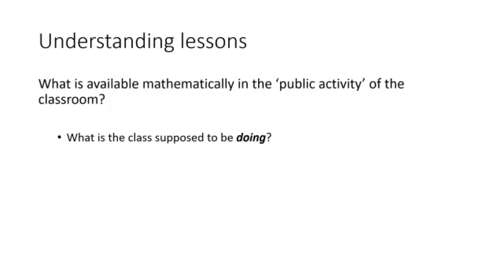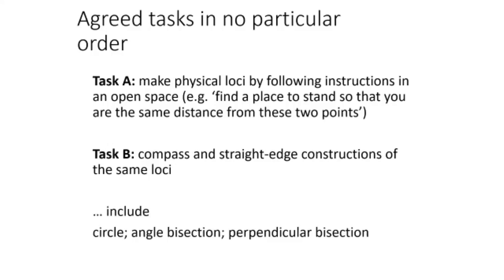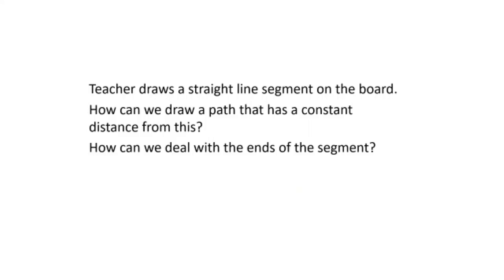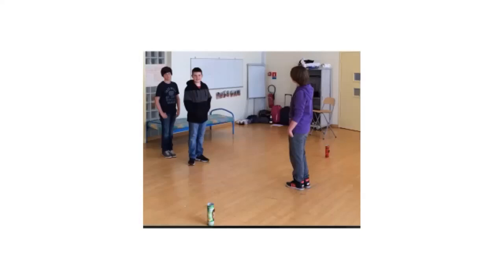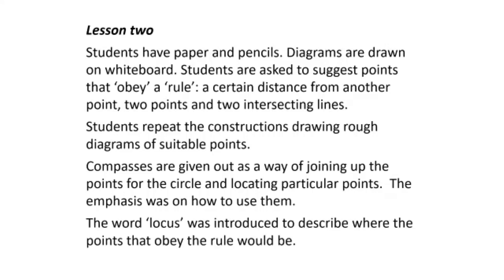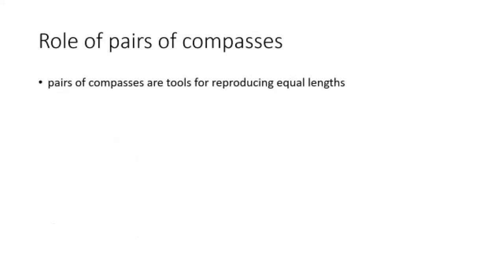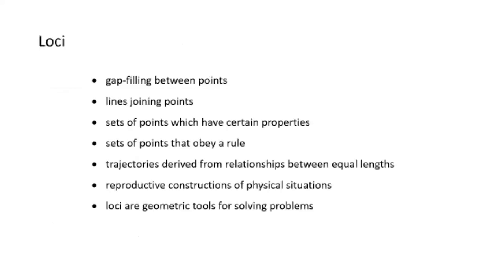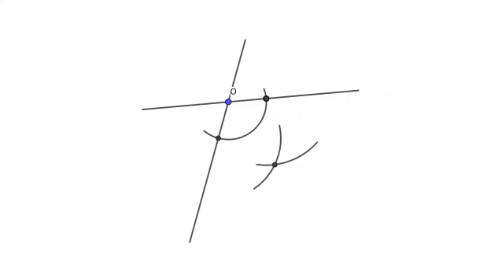Joined-up conceptualisation - Anne Watson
Here are brief reports of three parallel lessons about loci for Year 7 all-attainment groups that were planned together but ended up different. I leave a lot to your interpretation but the point is to notice the language that is used, the way tools are used and the order of tasks. These could lead to different ways to build an understanding of loci. You could go deep and consider how your own conceptualisation of loci could be authentically presented to learners through the tasks, or you could react in a more immediate way about whether you would, or would not, have done what they did.